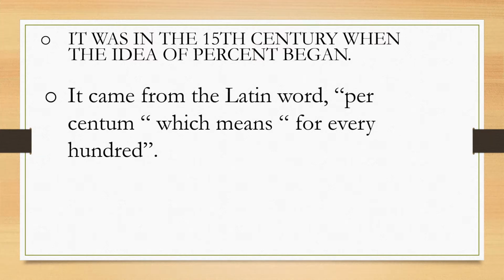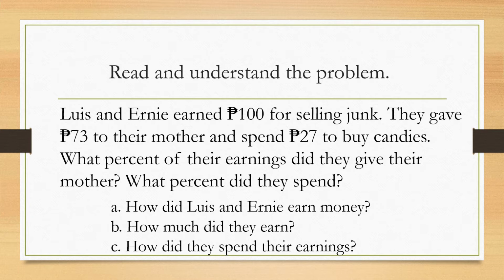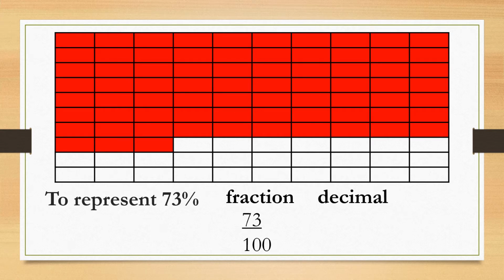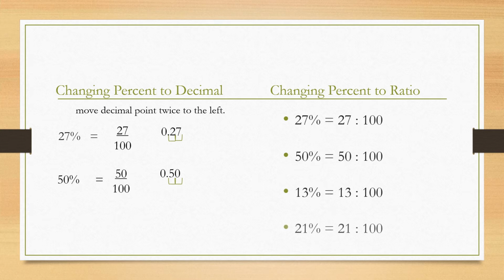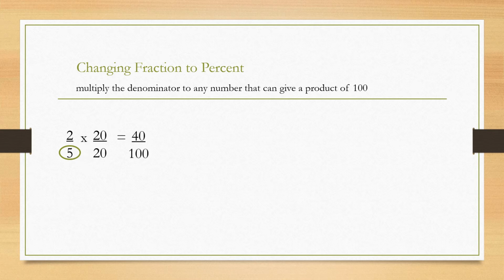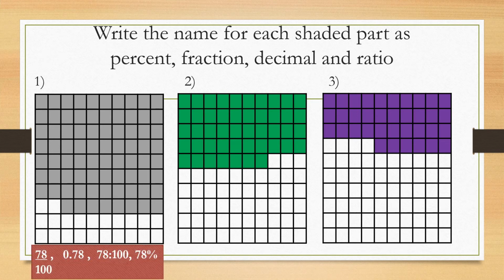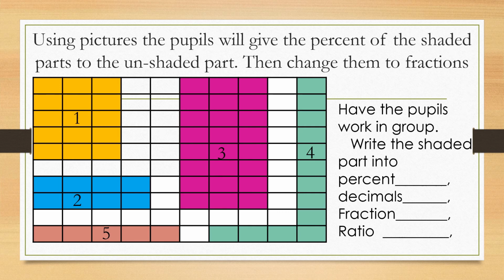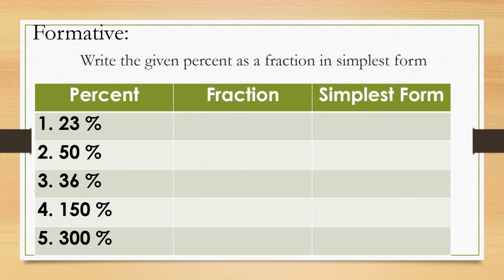Relationship of Percent, Fractions, Ratios and Decimals